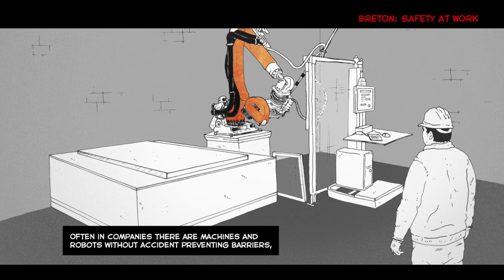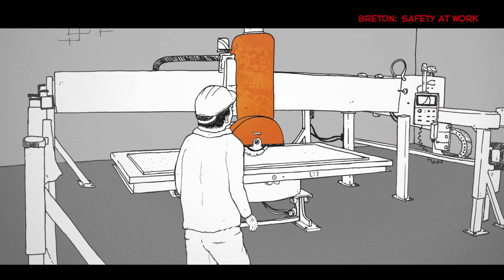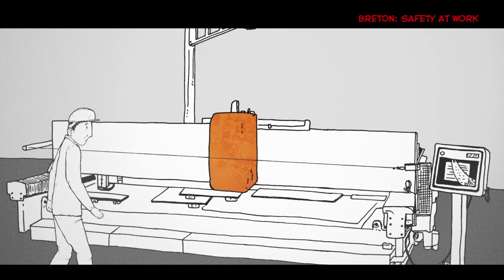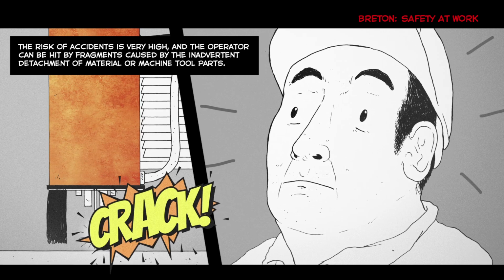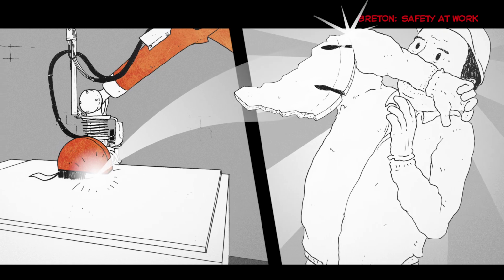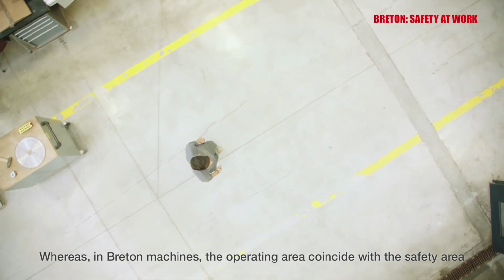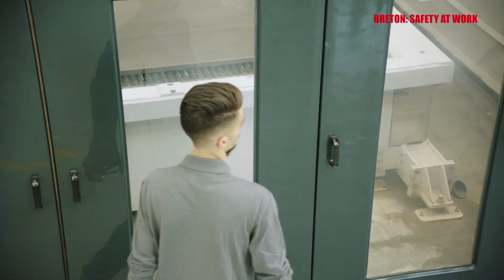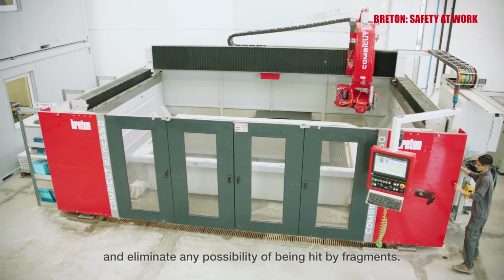Breton and safety at work: how to avoid injuries at work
Safety and health at work are unrenounceable and a duty.
The challenge we face on every day is designing and realizing solutions to work safely.